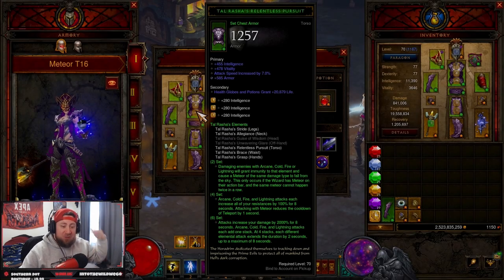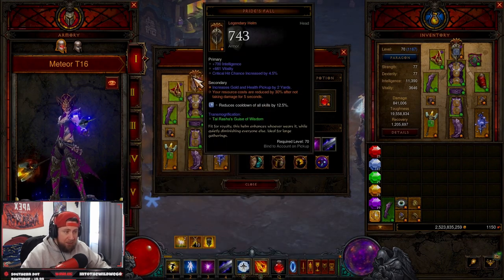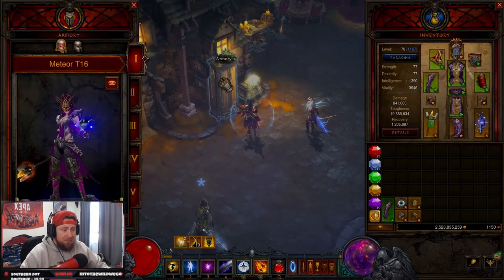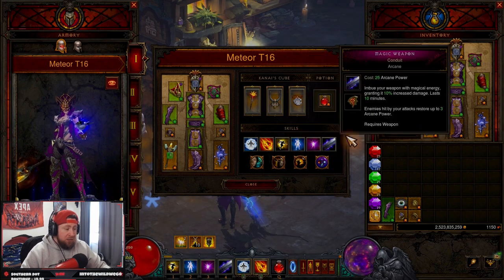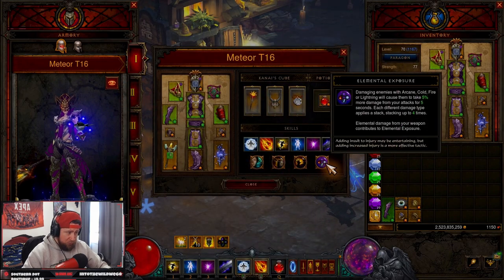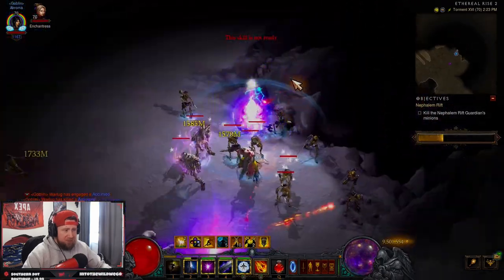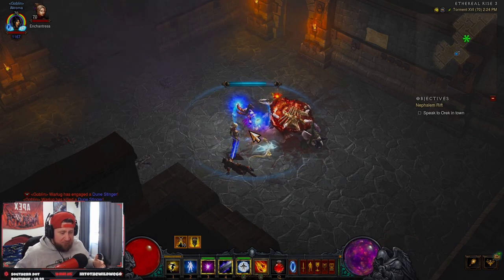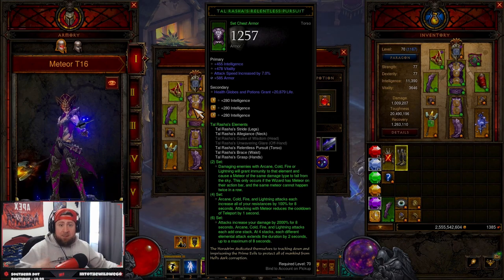Diablo 3 Tal Rasha Speed T16 Meteors Build Guide Season 28! ONE BUTTON!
In this video I show you this Tal Rasha Meteor Wizard Build that will be one of the best builds at pushing GR 150s in Season 28! This video includes the strategy to play the build, the gear you need to make the build, as well as some added tips for possible changes to the build in diablo 3. I hope you enjoy this guide to the Tal Rasha Meteor Build going into season 28 in diablo 3. ENJOY!

⏱️Time Stamps⏱️